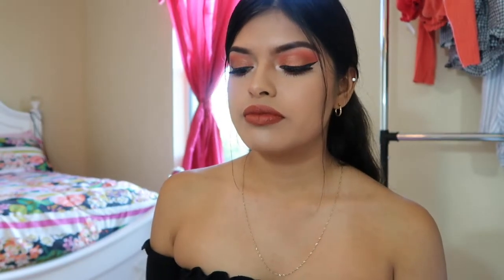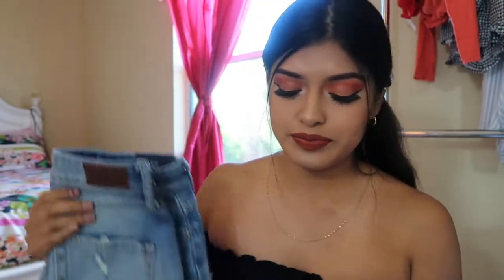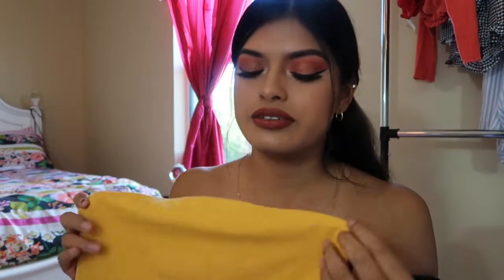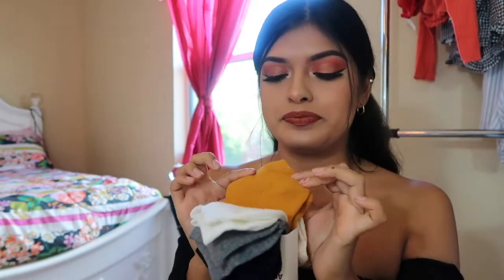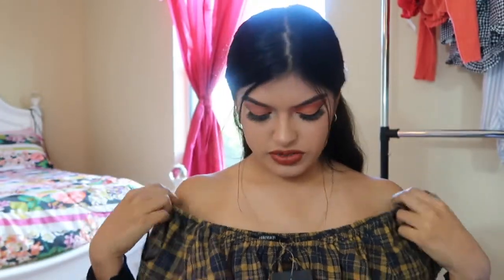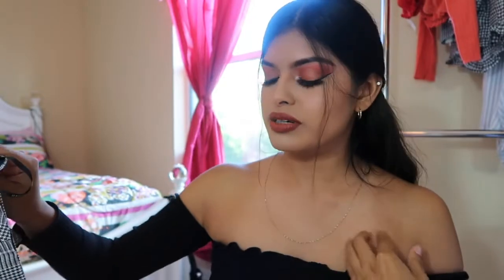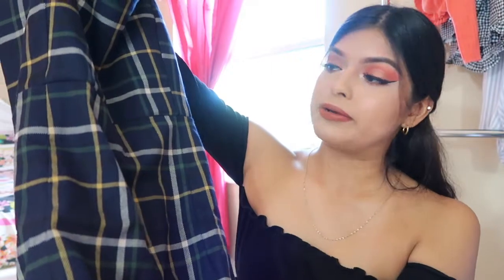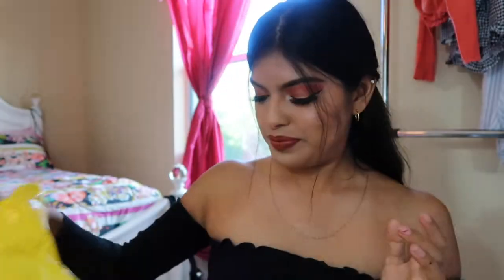BTS Haul: forever 21, hollister, etc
school is starting so you know what that means..